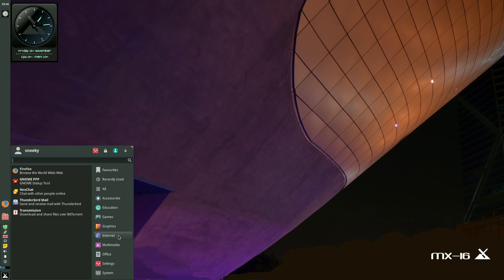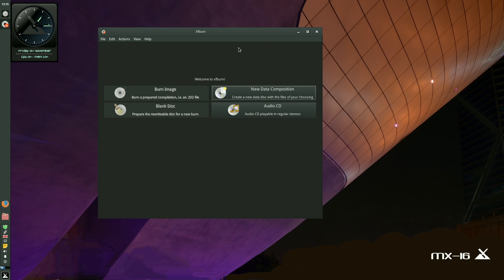MX Linux 16....An Anti-X Bruv..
Hi chaps, here we have MX Linux 16, a sort of move on from anti-x, and still based on Debian.
Now i do like this as it comes with a lot of stuff that you will use but thought you never needed !!
Now please remember that this is still a beta but it is so nice and polished you may as well give it a go now...superduper.